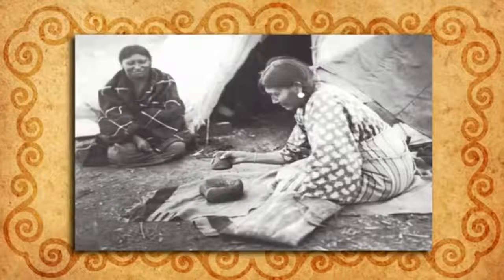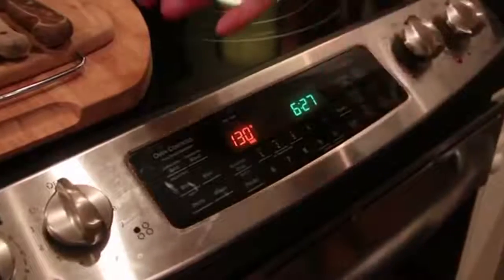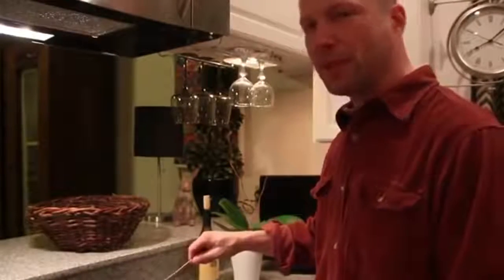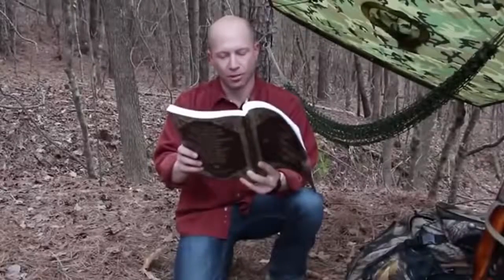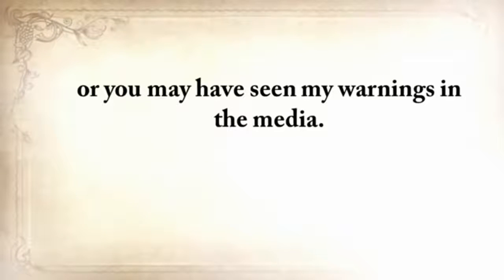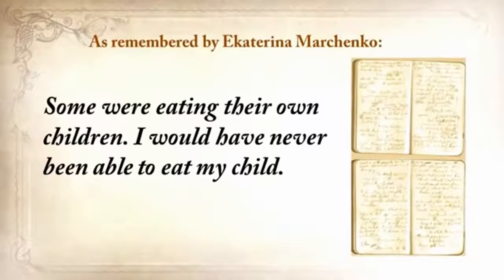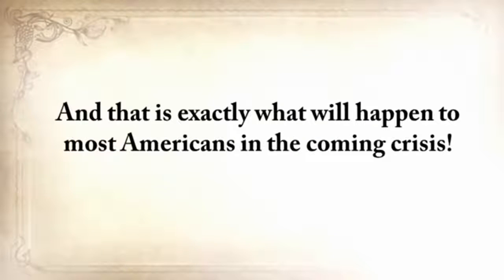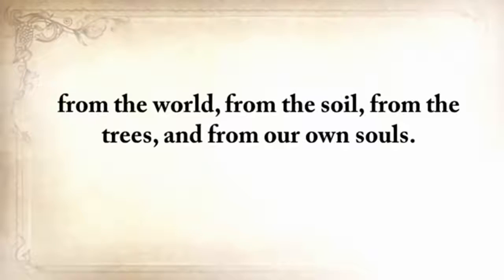Free Video Learn The Lost Ways